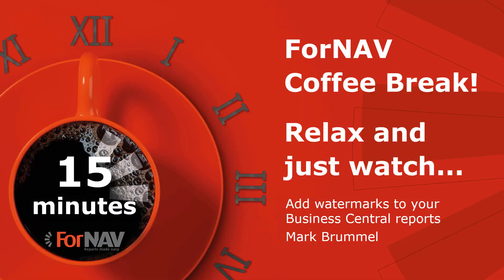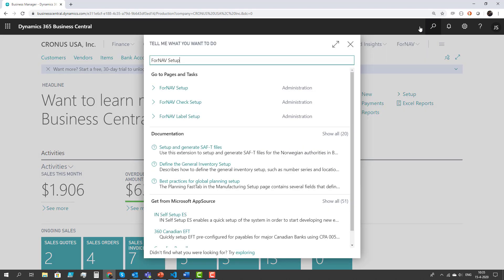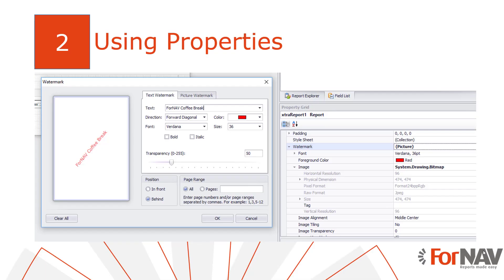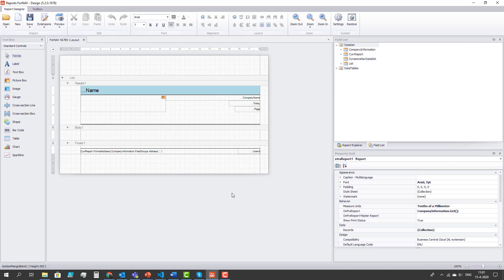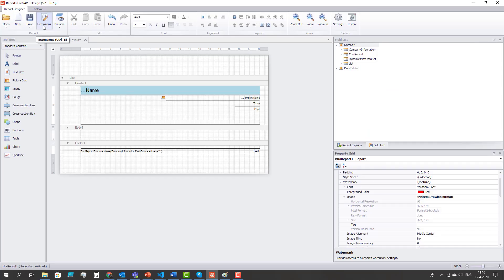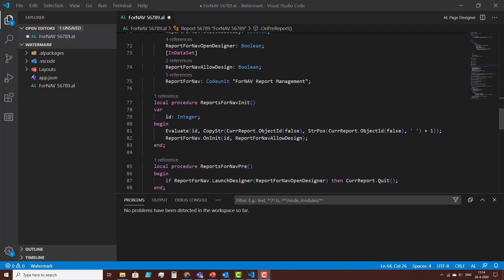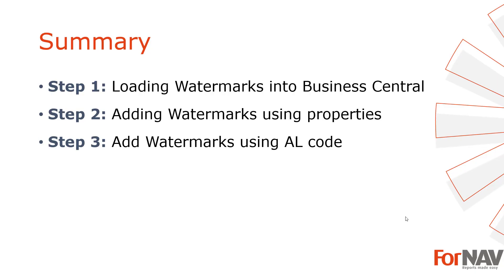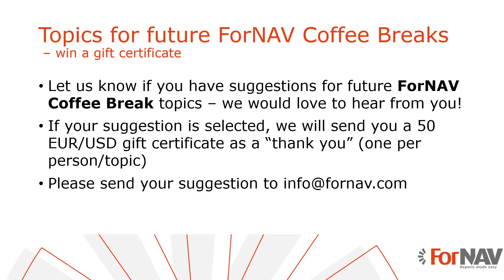Add watermarks to your Business Central reports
Enjoy a cup of coffee, and watch this short video to learn how easily you can add watermarks to your Business Central report